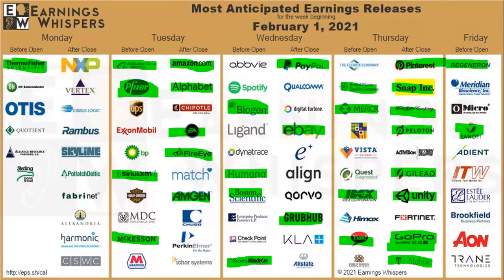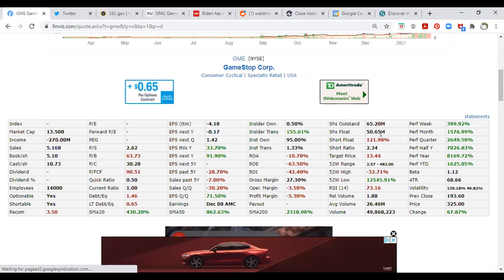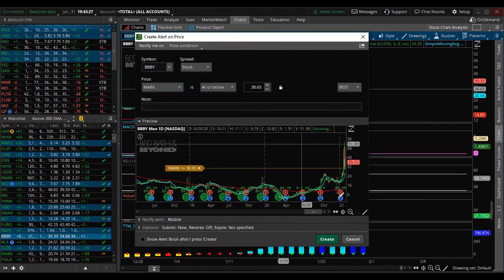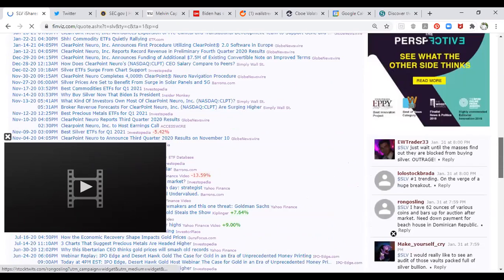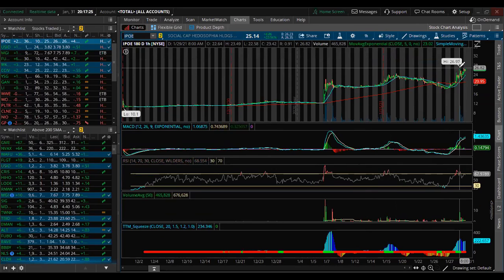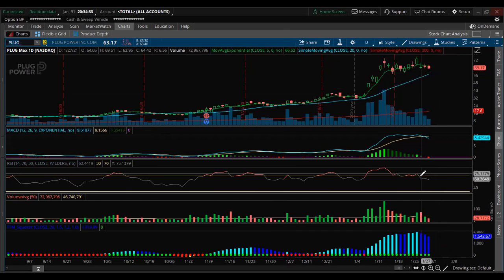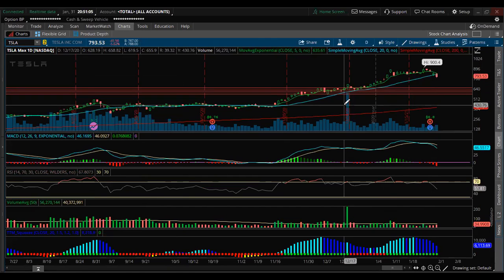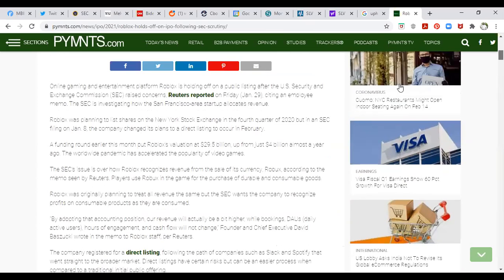Stock Talk Sundays Trading Week February 1, 2021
STOCKS
Chart Technical Study Color Key for each time frame:
5 EMA - Green
20 SMA - Yellow
200 SMA - Red
MACD, RSI, TTM Squeeze, Volatility observed below the chart

SQUATS
Community Yoga Flow
Total Body Exercises
Core Strengthen Exercises
Flexibility & Stability

Introduction Recognize the Trend 0:00
Upcoming Earnings 2:00
$DJI & $VIX chart analysis 7:45
$GME 14:00
$FUBO 24:40
$WWE 31:00
$AMC $BBBY $OSTK $BB 35:00
$SLV 48:18
$IPOE 1:09:37
$CCIV 1:14:00
Scanning Setup 1:19:30
Open Dialogue Around Potential Trades & Cryptocurrency 1:28:00